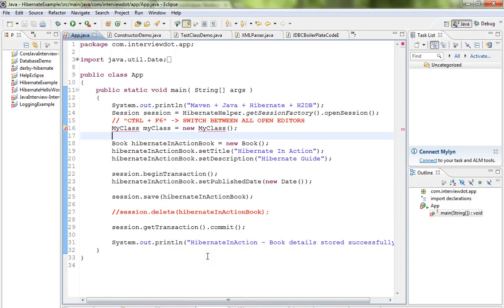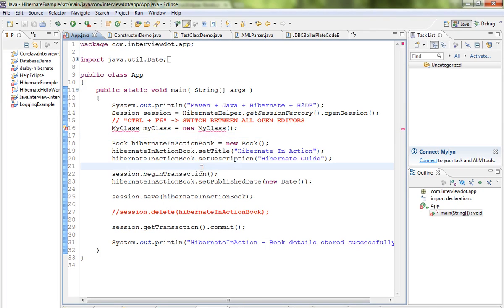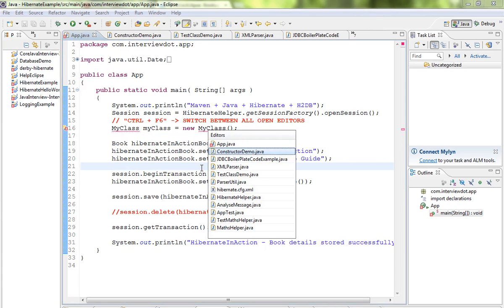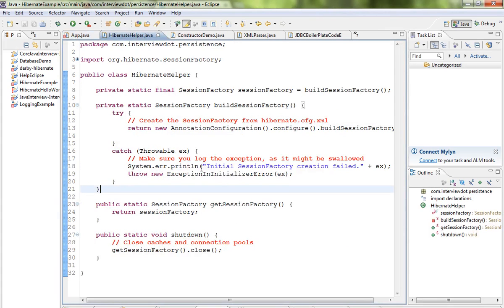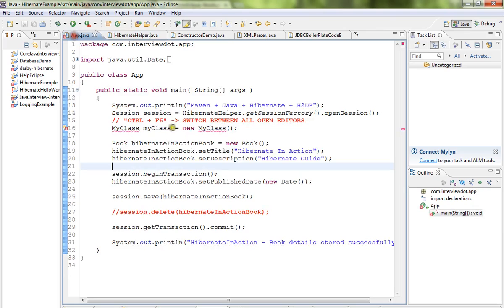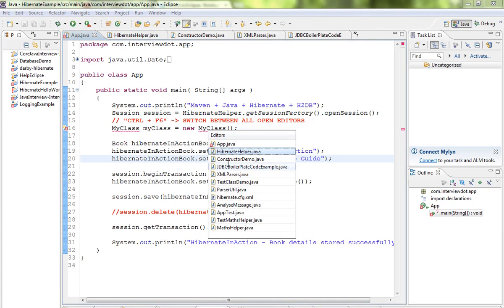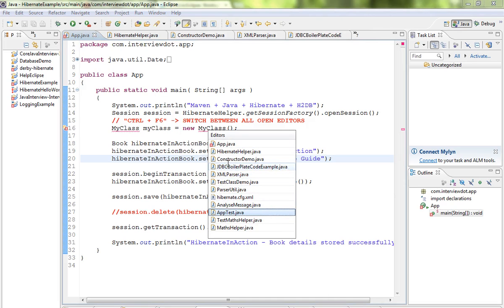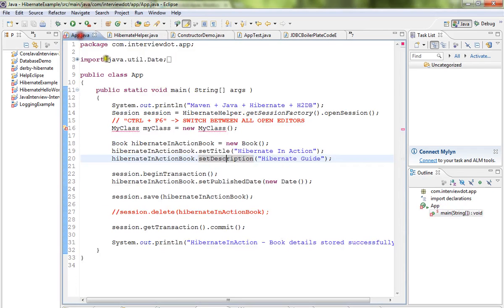CTRL F6 SHORTCUT KEY ECLIPSE IDE SWITCH BETWEEN EDITORS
to get notifications. CTRL F6 SHORTCUT KEY ECLIPSE IDE SWITCH BETWEEN EDITORS